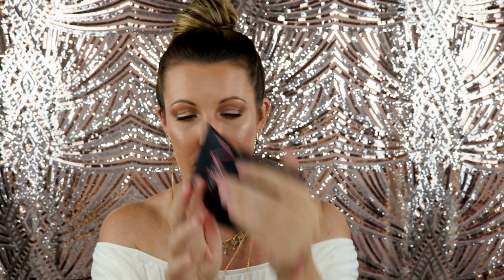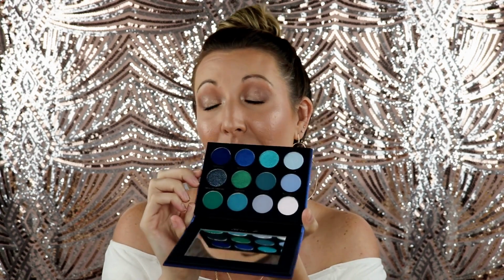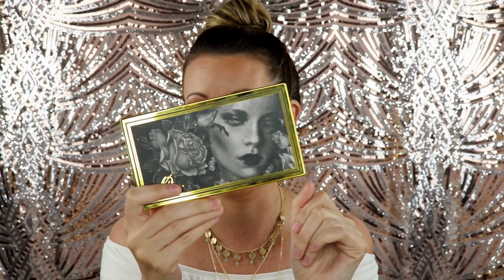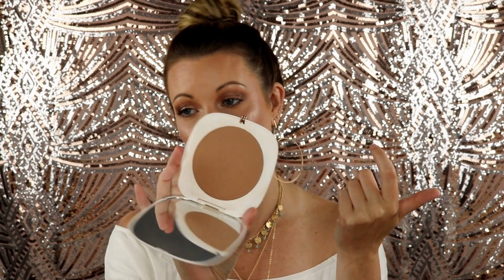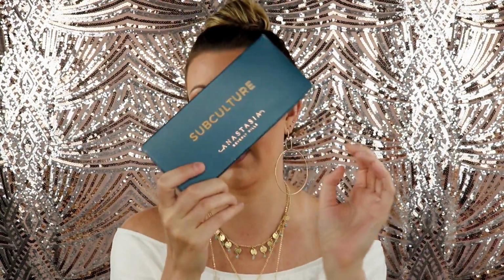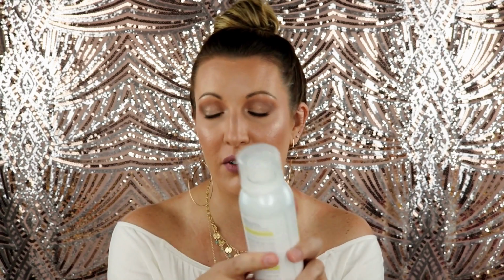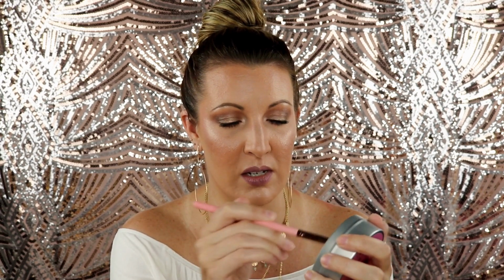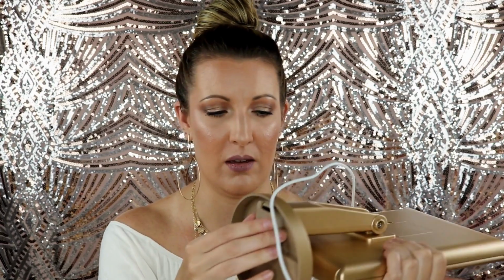TJMAXX ULTA SEPHORA WALMART BEAUTY HAUL | Laura Walker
Today I am going to be showing you the latest beauty products that I have picked up from various places. Please watch the video if you want to hear my thoughts.

Love Laura